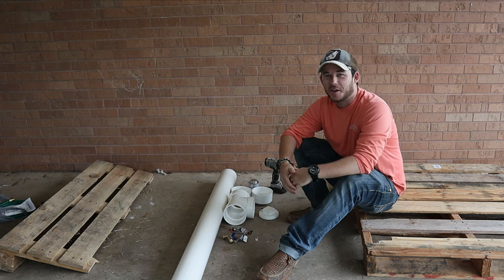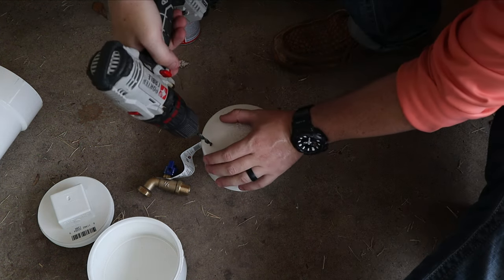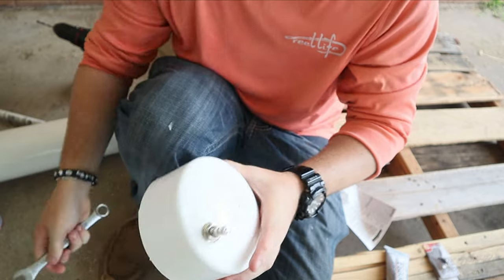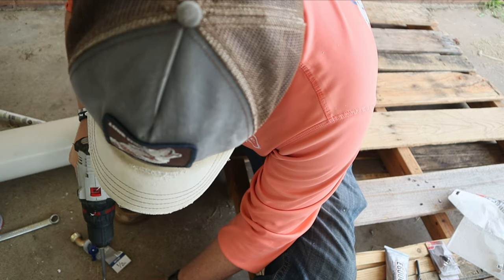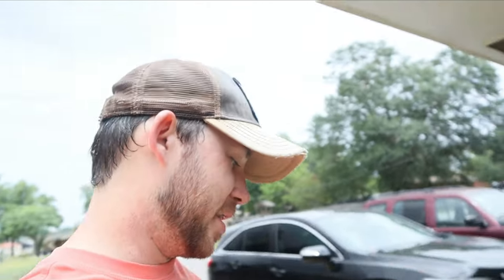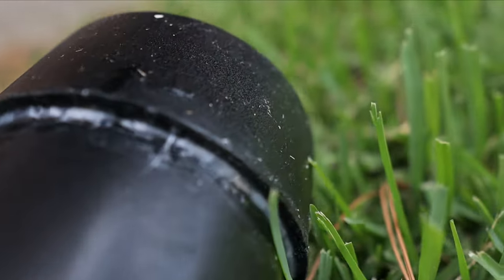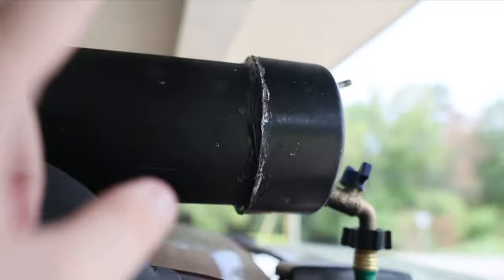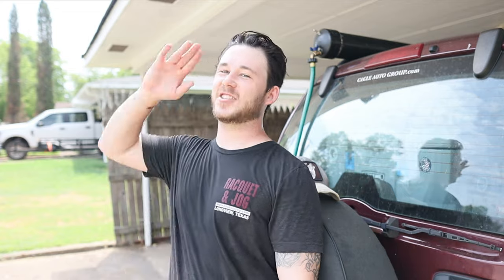DIY: How to Build A Solar Shower for Camping and Overlanding.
DIY Solar Shower for Camping

Follow me on:
FishBrain- DarkReel

Xtra Seal Tire Valve
JB Weld
Outdoor Faucet
PVC Pipe Cap
PVC Pipe Tee
5FT PVC Pipe
Air Compressor